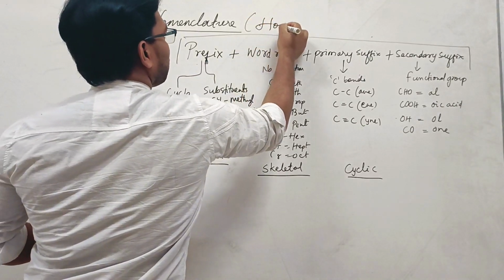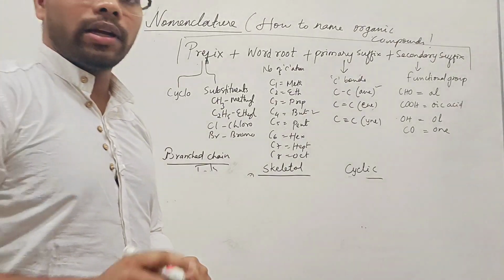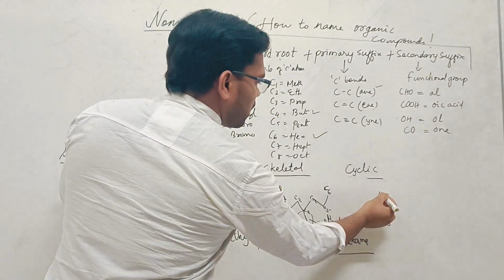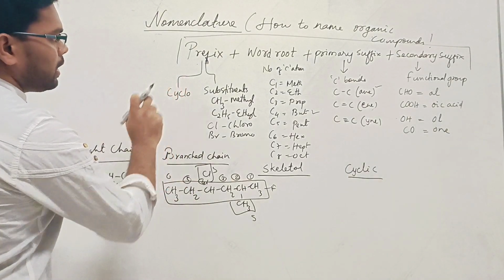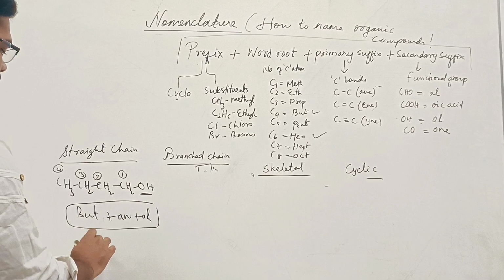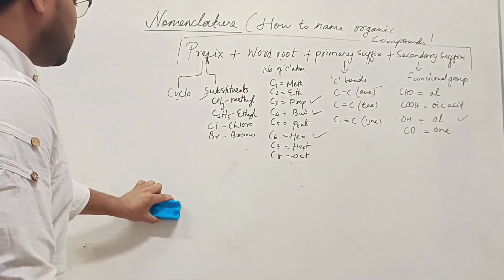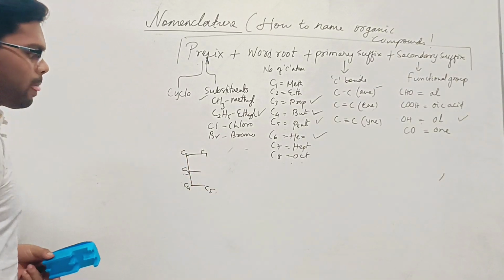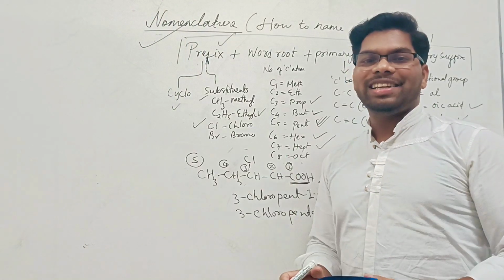name the organic compounds# Chemistry nomenclature # bastaray sir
name the organic compounds#As level chemistry  nomenclature # bastaray sir